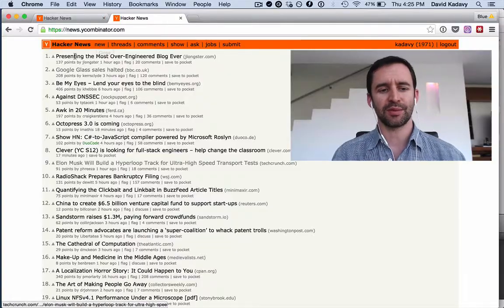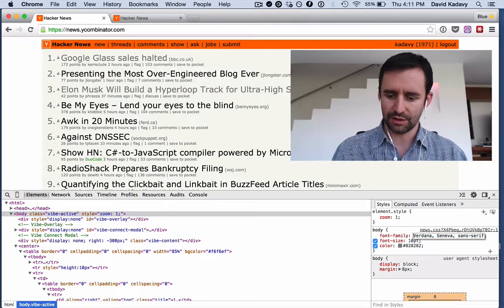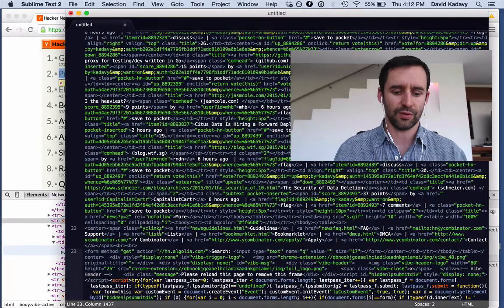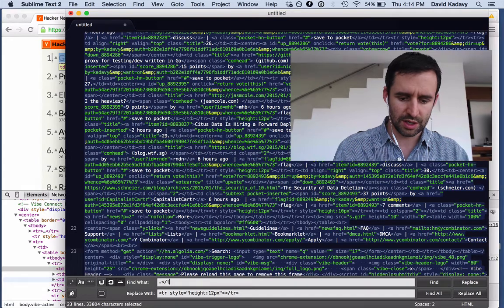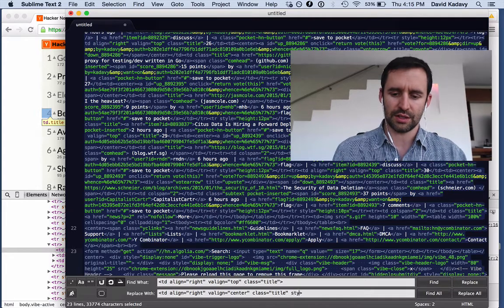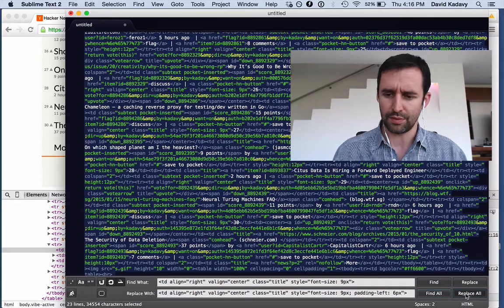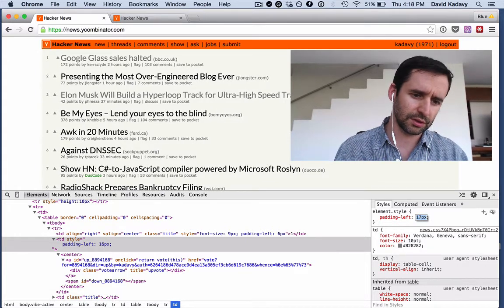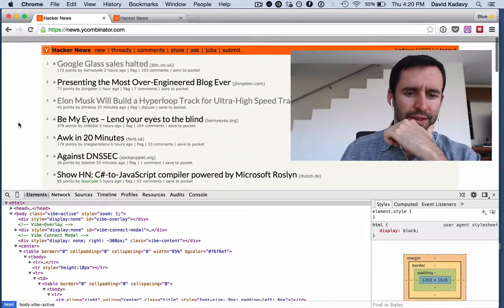Redesigning Hacker News in 10 Minutes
How much can you change the look of Hacker News just by changing sizing and spacing? I'll walk you through a 10-minute redesign.